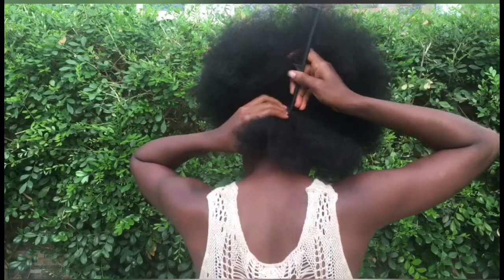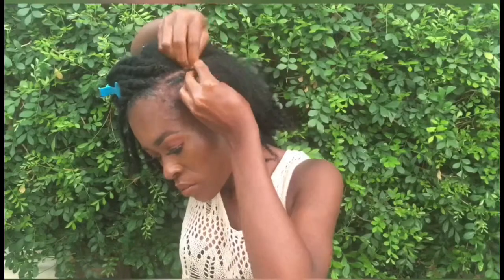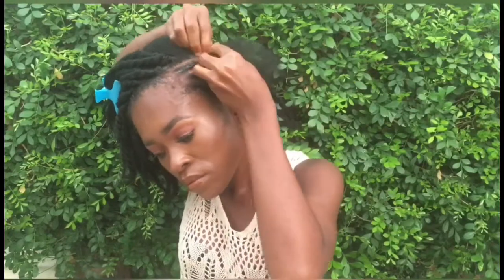HOW TO DO TWIST NATURAL HAIR / NO EXTENSION FLAT TWIST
Today’s video is about how slay your 4C hair

DIY tutorial on how to flat twist your natural hair with no extensions .